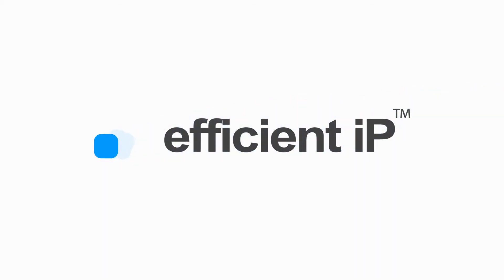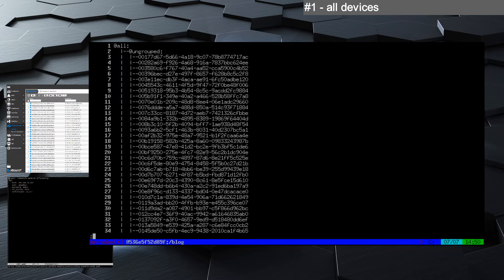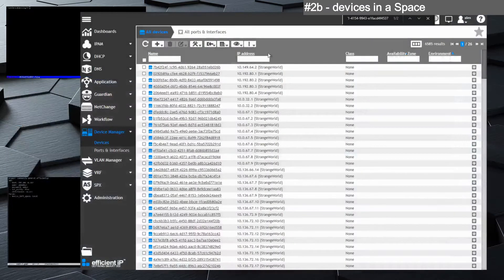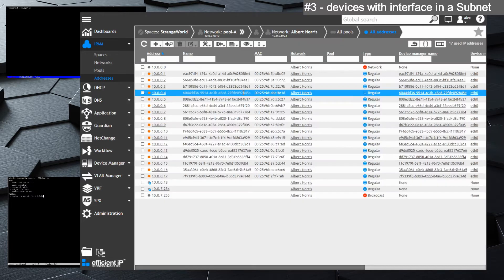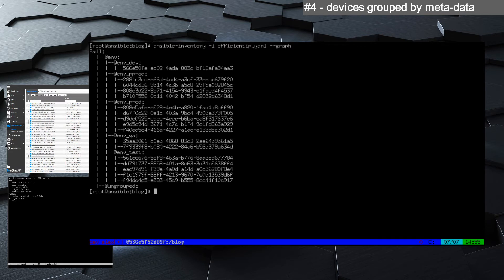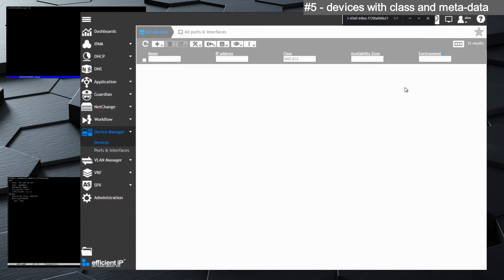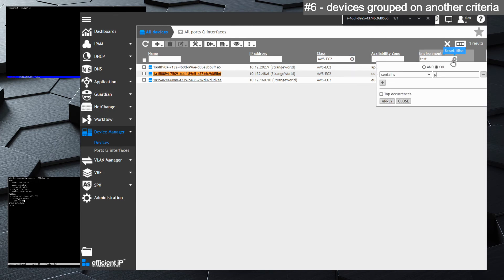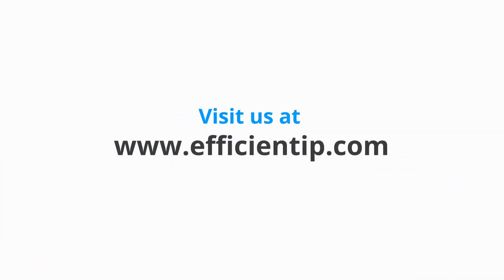Ansible Inventory with SOLIDserver DDI repository - Part 1: Elevate Your Network Automation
🚀 Unlock the potential of Ansible Dynamic Inventory for EfficientIP SOLIDserver IPAM in our latest video! Dive deep into the intricacies of what Ansible Dynamic Inventory brings to the table and discover step-by-step guidance on how to harness its capabilities seamlessly.

Explore the dynamic synergy between Ansible and EfficientIP SOLIDserver IPAM as we demystify the intricacies of setting up and leveraging Ansible Dynamic Inventory for optimal efficiency. Interfacing Ansible with EfficientIP solutions allows central management and visibility, helping elevate your network automation.

This video is your comprehensive guide, providing insights into the functionalities, benefits, and best practices for utilizing this powerful integration.

For an even deeper understanding, check out our detailed blog on this subject.

Watch now to embark on a journey of seamless integration and enhanced automation, empowering your IT operations with the perfect blend of Ansible and EfficientIP SOLIDserver IPAM. Don't miss out on this opportunity to elevate your dynamic inventory management game! 🌐💻

1. Introduction - 00:00
2. How to use the basic template- 00:07
3. How to add a filter - 01:25
4. Filter by space- 01:40
5. Filter by group- 03:24
6. Multiple filters - 04:23
7. Filter and grouping - 05:11
8. Key takeaways - 06:10